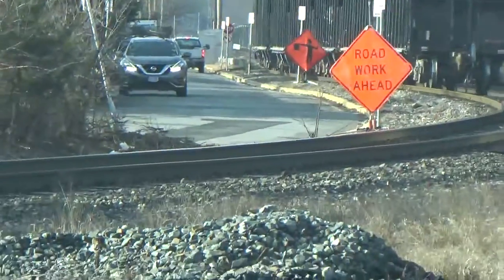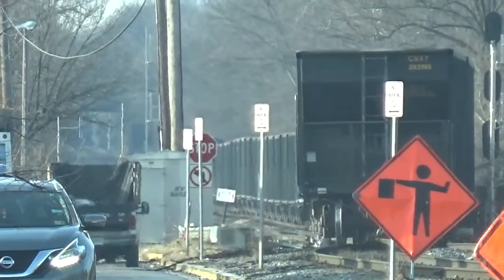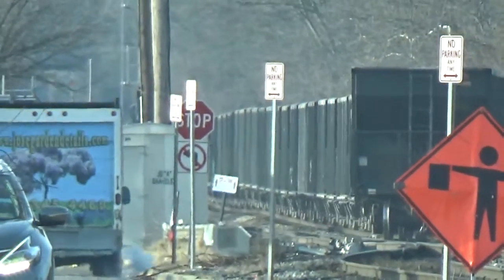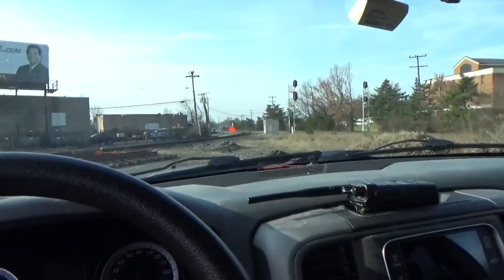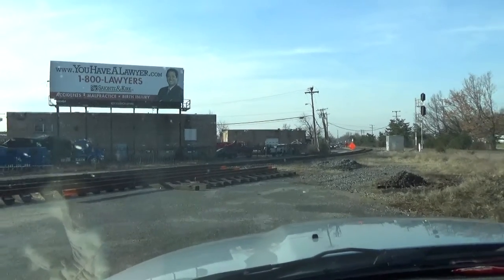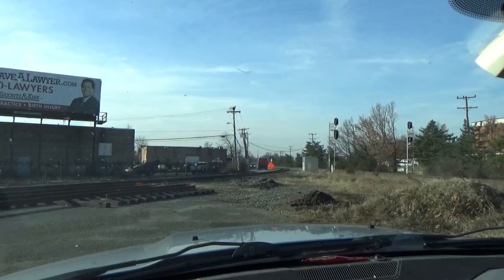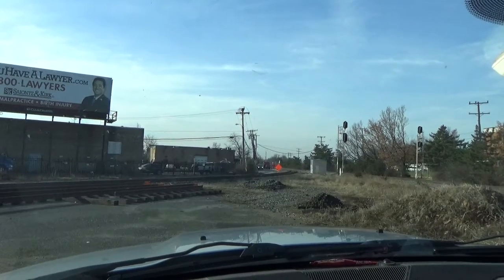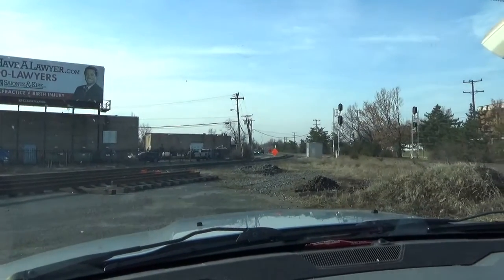#13736 CSX W951-08 Empty Rock Runner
CSX W951-08 Empty Rock Runner is heading westbound from west leg to track 1